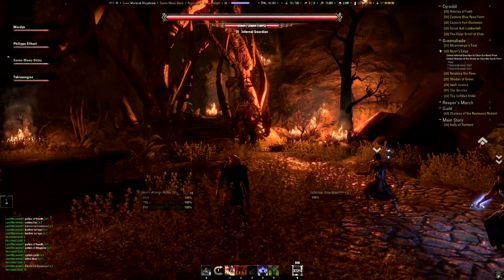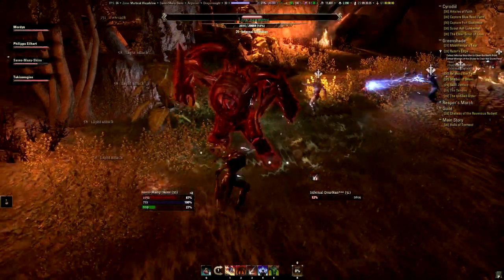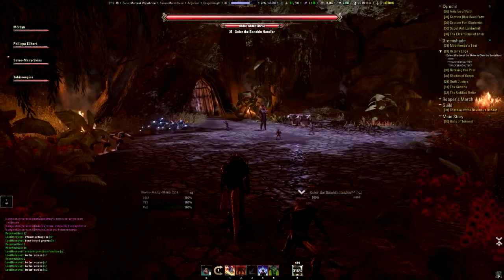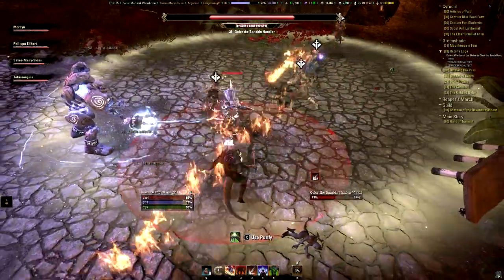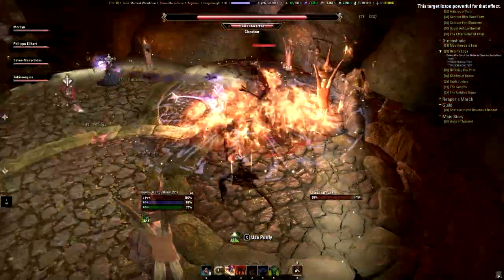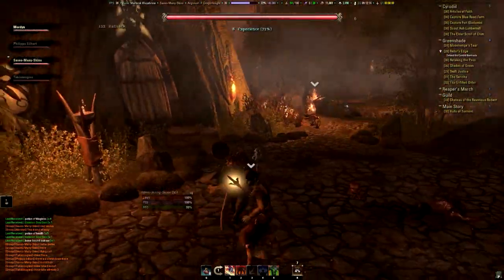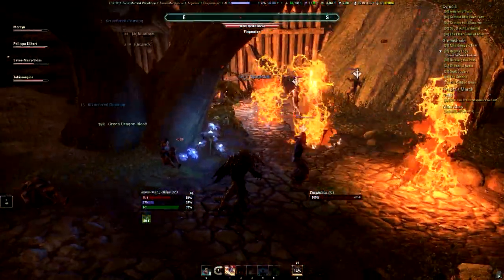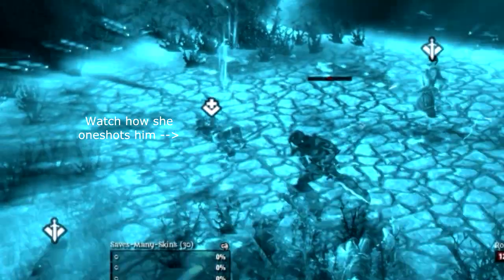Saves-Many-Skins plays ESO: City of Ash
** POSSIBLE SPOILER ALERT! **